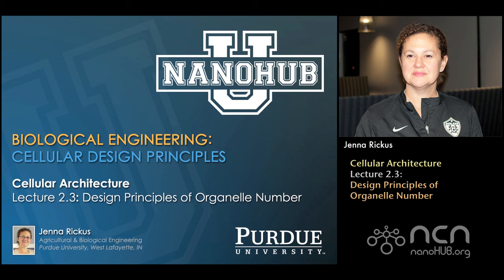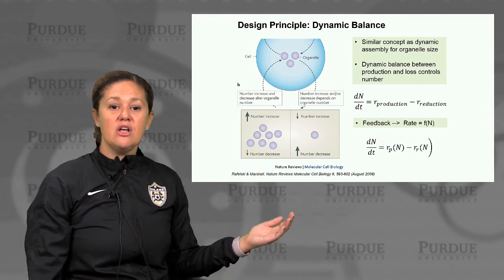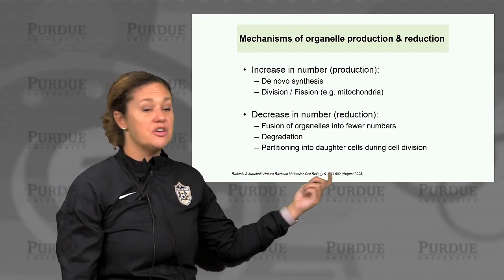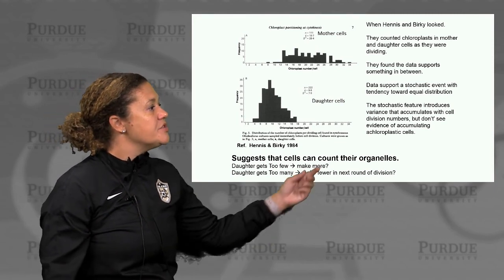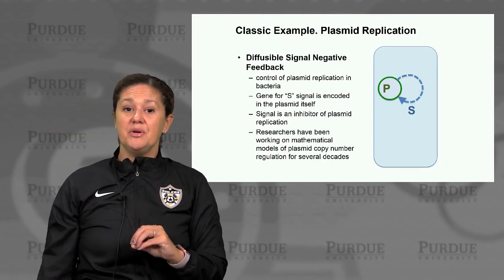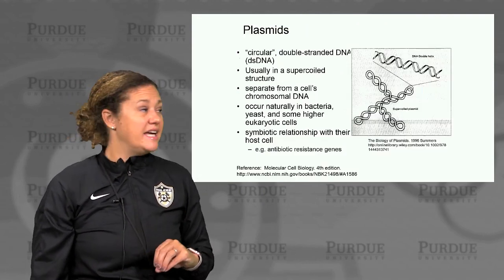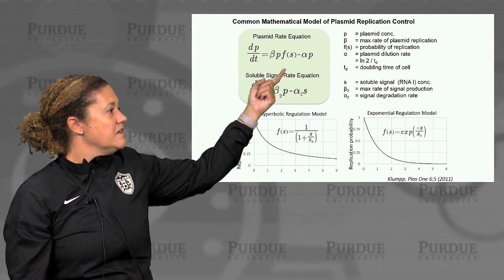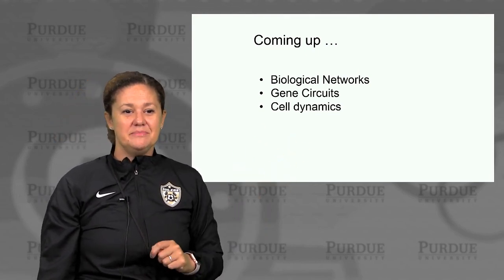nanoHUB-U Biodesign L2.3: Cellular Architecture - Design Principles of Organelle Number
Table of Contents:
00:00 L2.3: Cellular Architecture Design Principles of Organelle Number
00:19 In this Lecture…
00:41 Characteristics and function of various organelles
01:09 Design Principle: Dynamic Balance
02:10 Mechanisms of organelle production & reduction
03:05 Mitochondria. Example of fission / fusion.
03:24 Mitochondrial Fusion and Fission Through the Cell Cycle.
04:45 When a cell divides, how do the organelle numbers get distributed? 1. Could be random events Outcome: 2. Could be precisely controlled Outcome:
05:39 When Hennis and Birky looked
07:01 The question is
07:19 Possible Mechanism for Neg. Feedback
08:07 Classic Example. Plasmid Replication
08:47 Plasmids
10:01 Plasmid Replication
10:23 Model System for Plasmid Regulation by Negative Feedback
11:21 Common Mathematical Model of Plasmid Replication Control
14:01 Coming up …

This video is part of the nanoHUB-U course "Biological Engineering: Cellular Design Principles" currently offered on nanoHUB-U or on EdX

Cellular Design Principles is a five week course that explores the design principles underlying mechanisms of cellular and biomolecular functions such as cell architecture, energy storage and conversion, sensing and signaling, communication, time keeping, molecular synthesis, memory, and motility. Emphasis will be placed on the chemical, physical, and mathematical features that determine the performance of the biological device. Topics cover both cellular/biochemical processes and molecular/genetic circuits. Examples are presented from reverse engineering of natural systems and design of new synthetic systems.